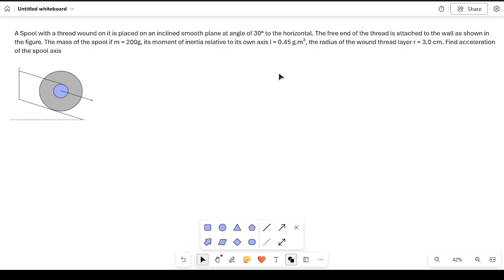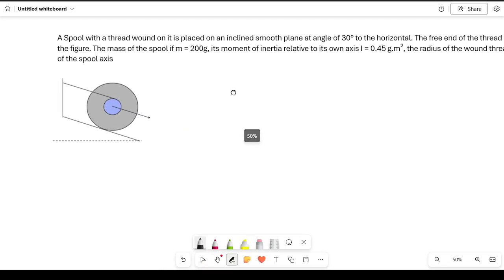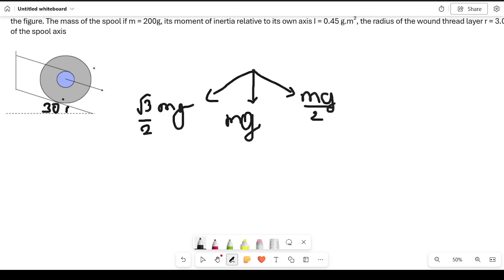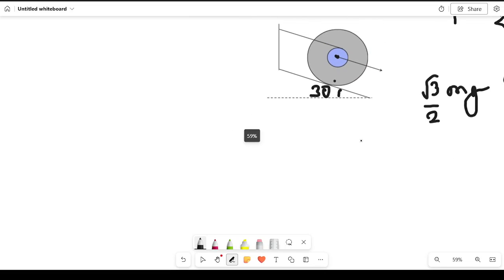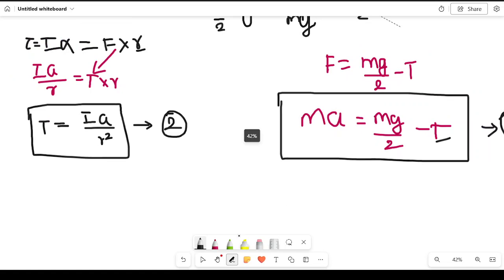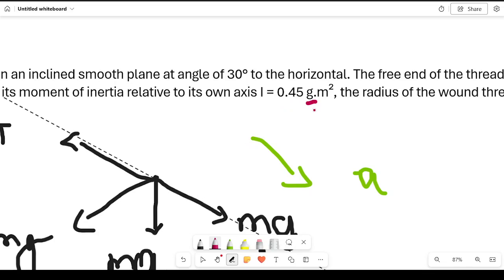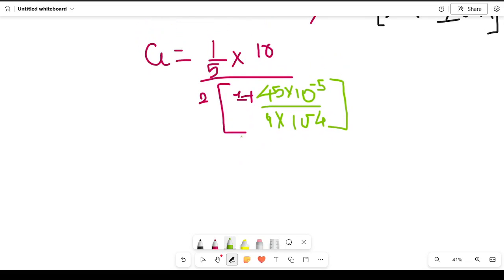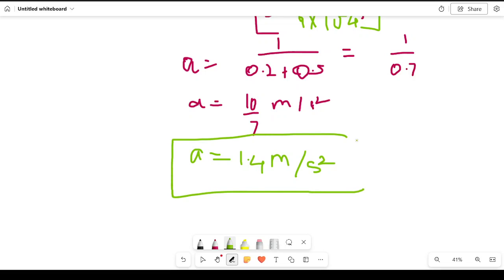I.E.IRODOV Rotational Mechanics Question.